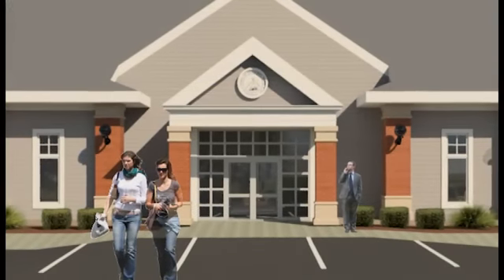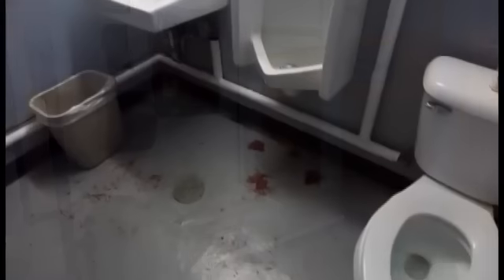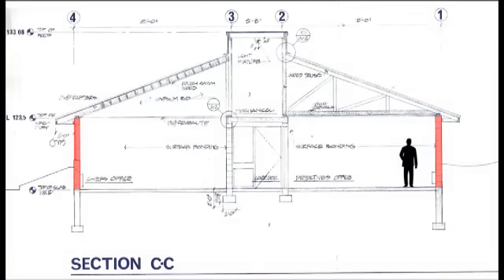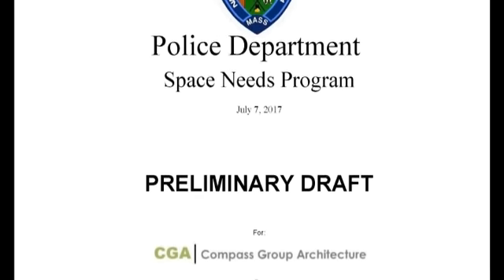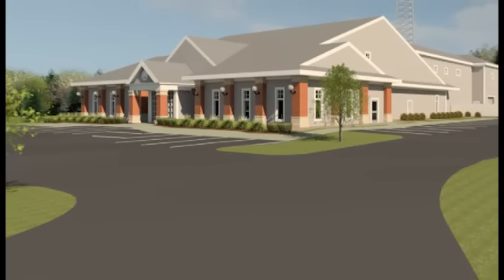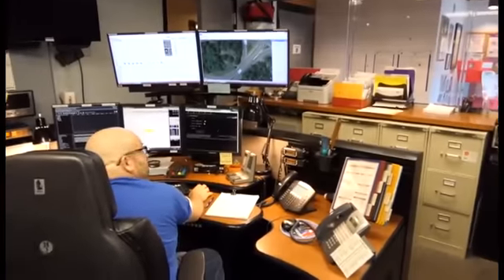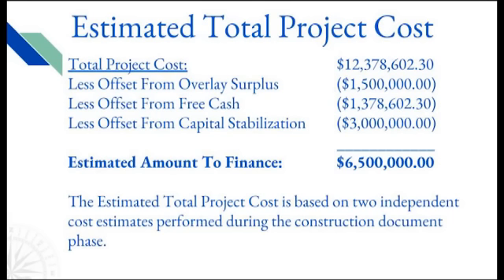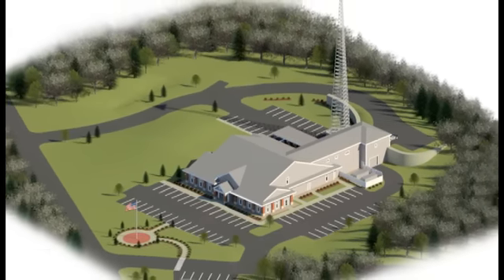New Police Station Informational Video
Put together by Compass Group Architecture, LLC